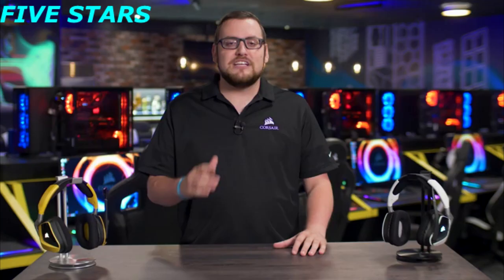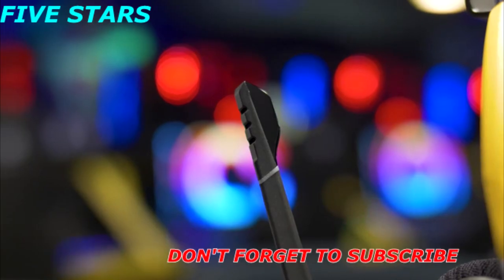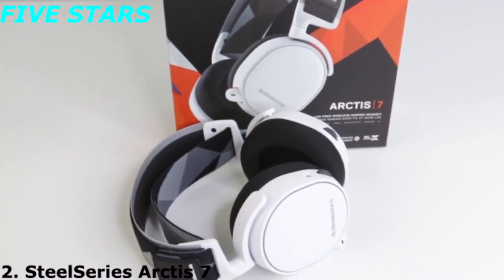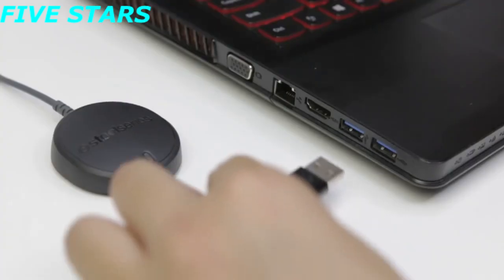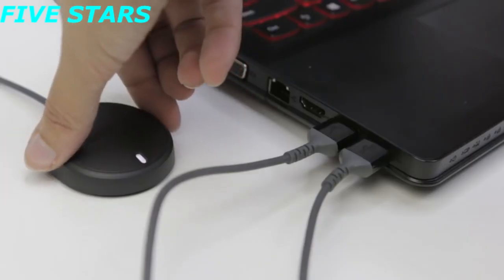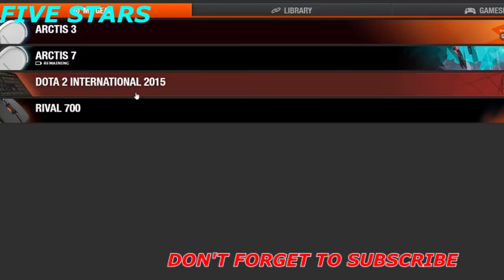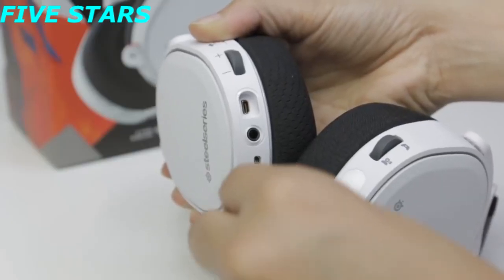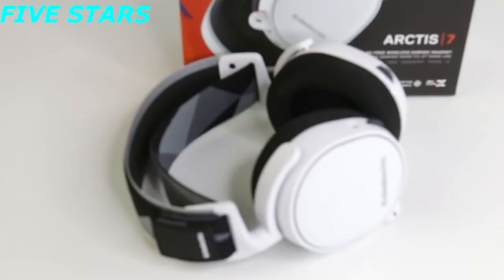Best Headphones for PUBG Mobile 2020 | Top 5 Best Gaming Headset for PUBG Mobile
Best Headphones for PUBG Mobile 2020

👉5 - Corsair Void Pro
👉4 - Turtle Beach Recon 70
👉3 - HyperX Cloud Revolver S
👉2 - SteelSeries Arctis 7
👉1 -HyperX Cloud Stinger

If you are looking for the best headphones for PUBG mobile, you’re in the right place.

These headphones are specially designed for PUBG mobile gaming with surround sound and 3D effects – which means that you’ll be able to hear every in-game detail including your opponent’s footsteps!

★Best Amazon Today's Deals
★Try Twitch Prime
★Try Amazon Home Services
★Kindle Unlimited Membership Plans
★Give the Gift of Amazon Prime
★Create an Amazon Wedding Registry
★Try Audible and Get Two Free Audiobooks